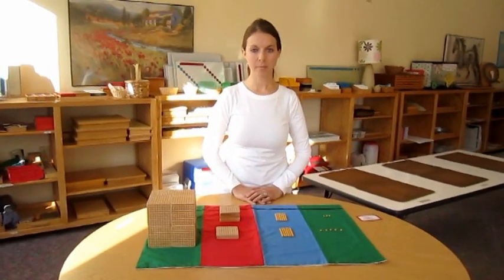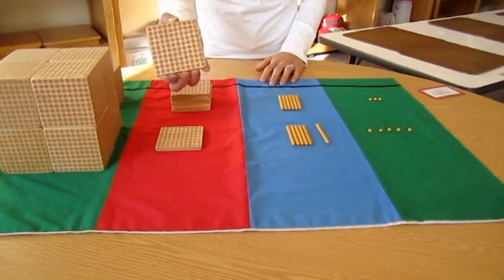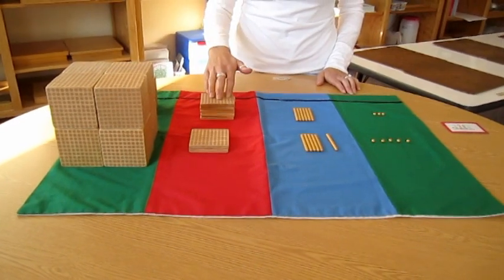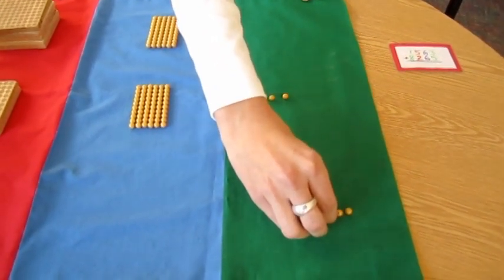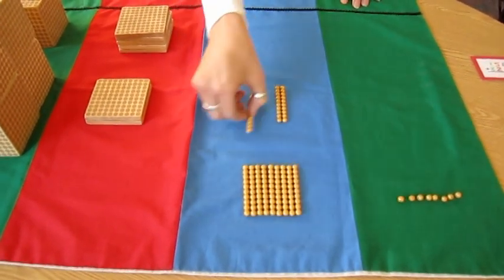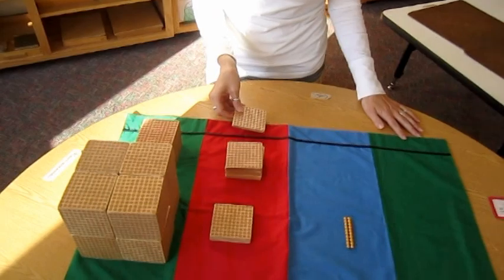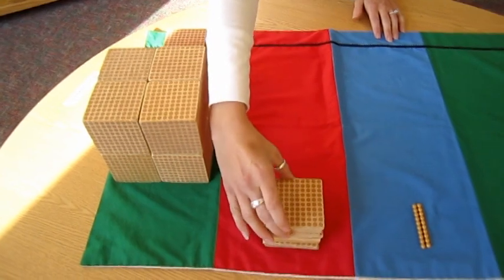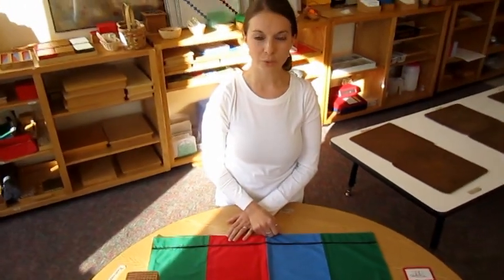Montessori: Golden Beads Dynamic Addition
A demonstration of how the golden beads materials are used to teach dynamic addition in the Montessori method, presented by Bluffview Montessori School, Winona, Minnesota. In the demonstration, the golden beads are used to demonstrate the addition of two four-digit numbers (e.g., 1563 + 8265). This is a Montessori "work" that is typically used at the kindergarten and lower elementary levels.